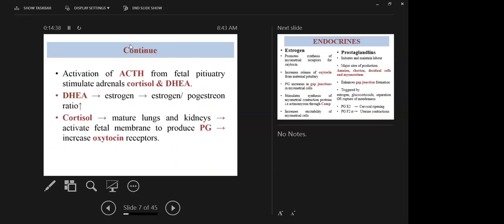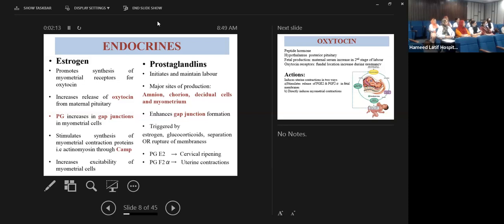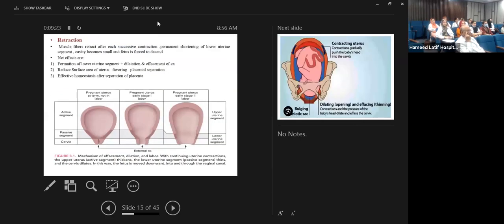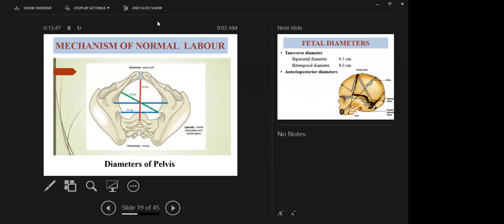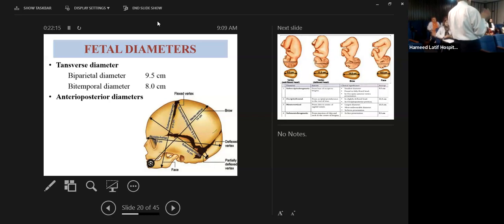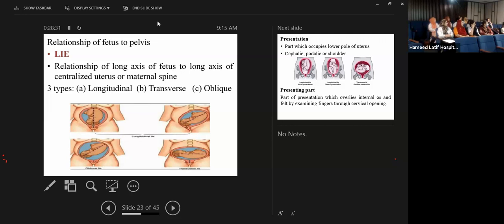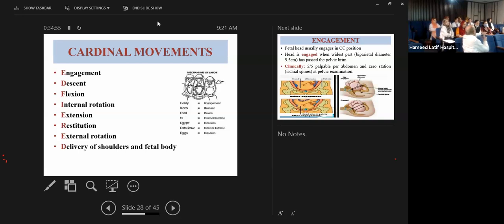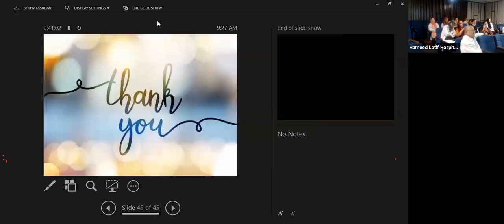Physiology and Mechanism of Labour | Lecture by Prof. Farrukh Zaman